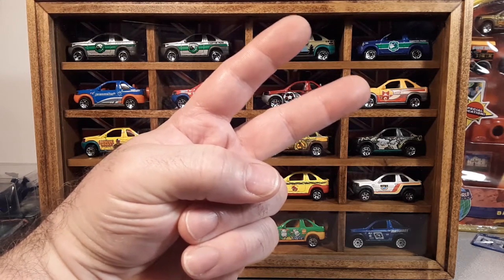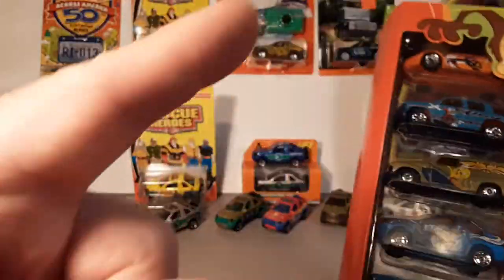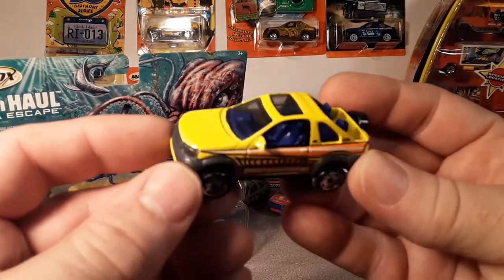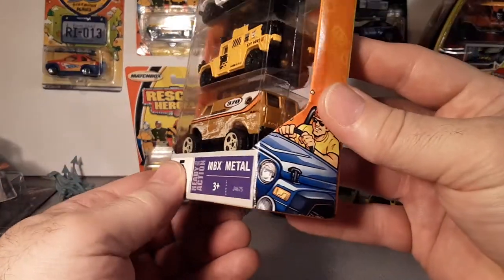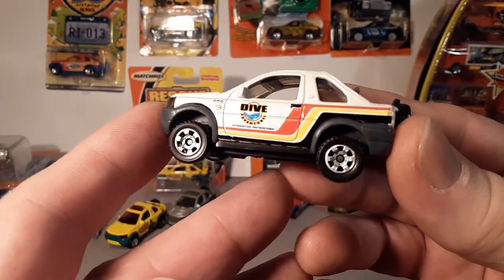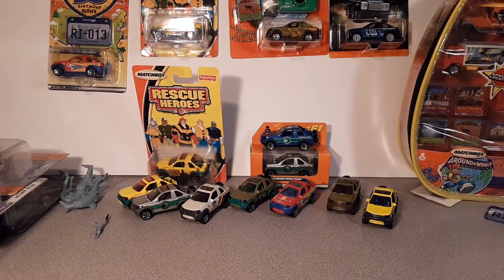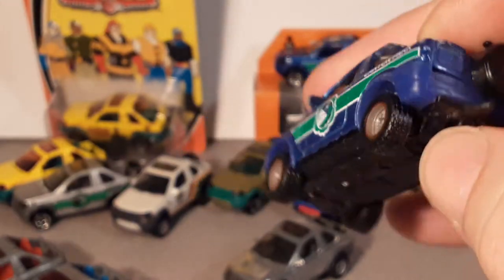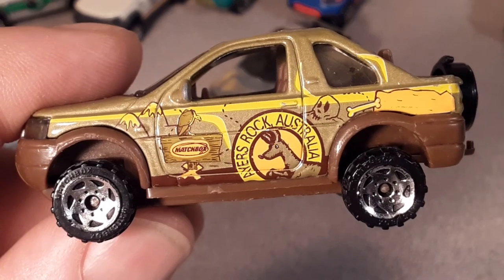Rover Land MBX Freelander 2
Rover Land   MBX  Freelander  Part  2
In this video, part 2, I pick up from 2003 and head to the present!
Thank you for coming back to the Freelander's spot light.